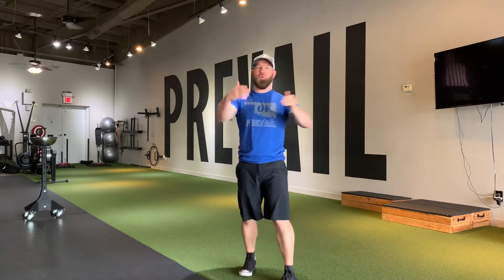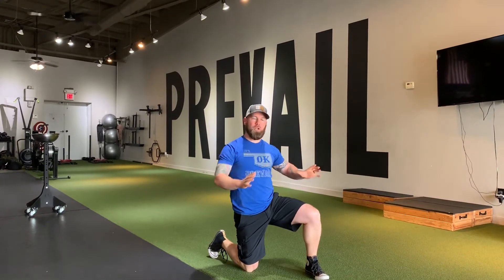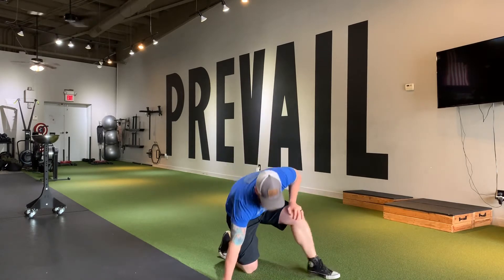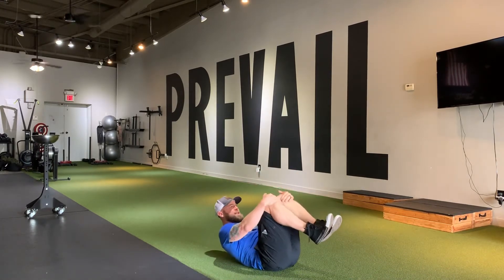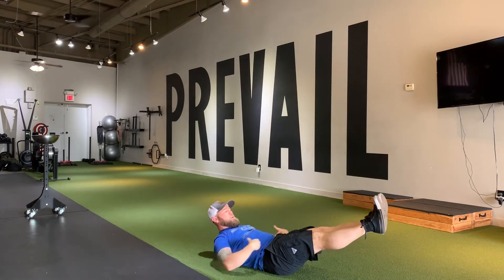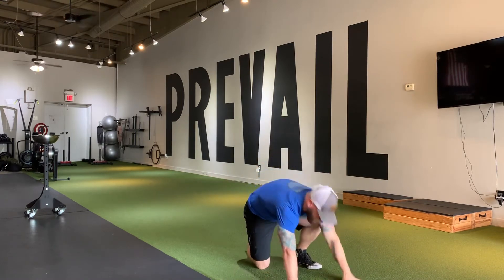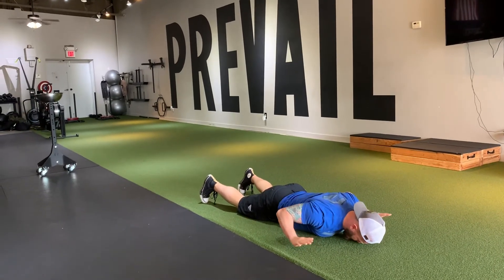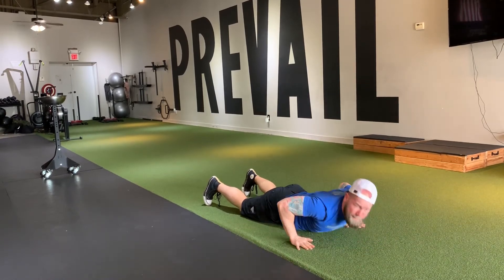At home workout #1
Squat